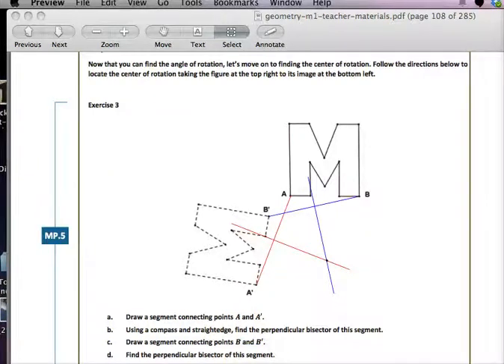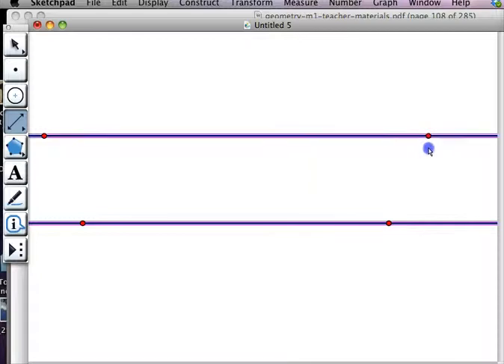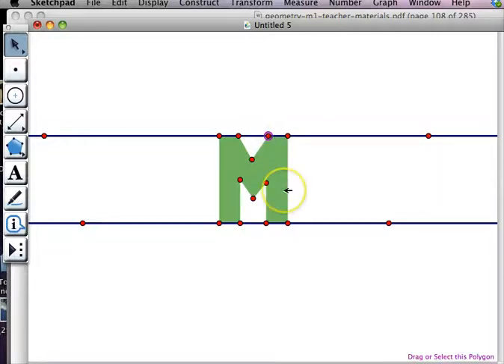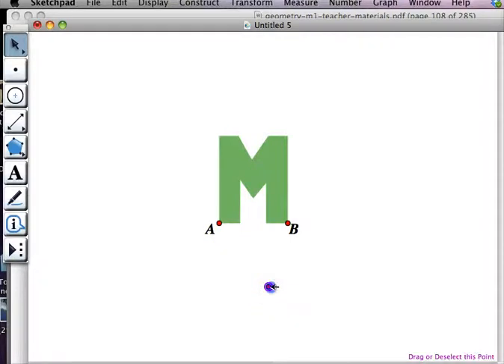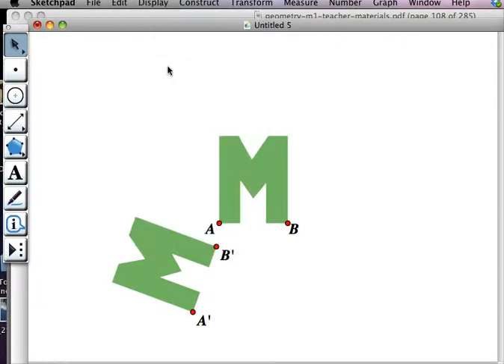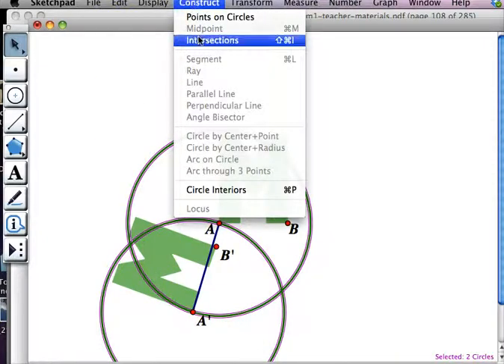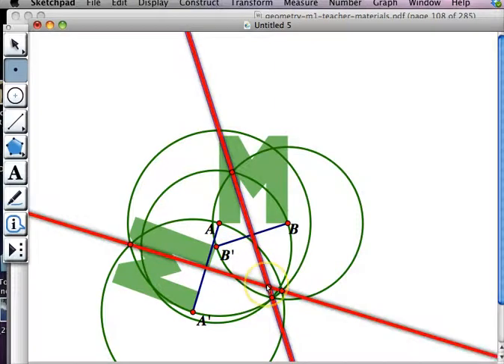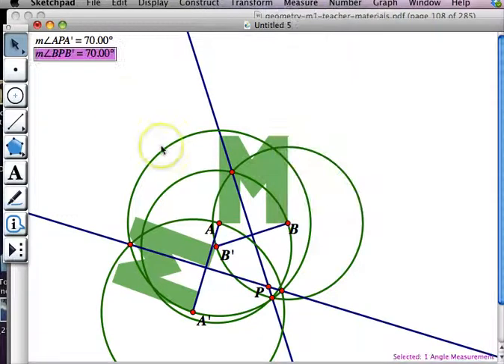Lesson 13 Ex3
This is Geometer's Sketchpad to find the point of rotation of a figure as shown in Lesson 13 of Module 1 on Page 108.